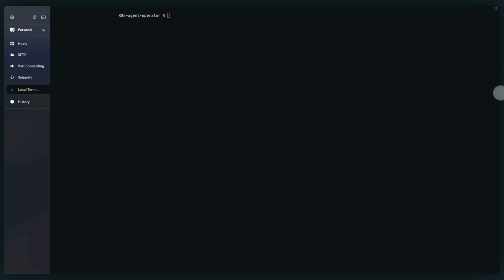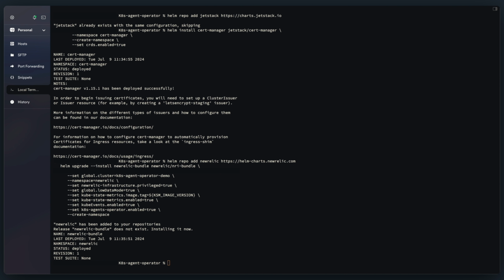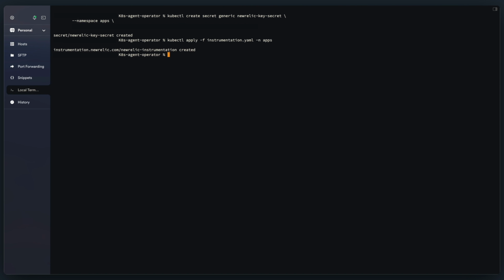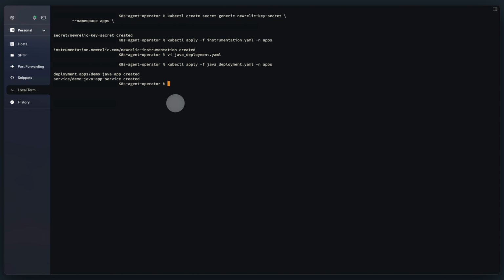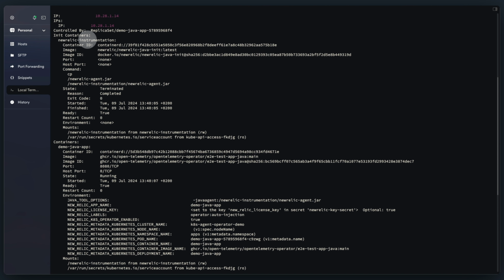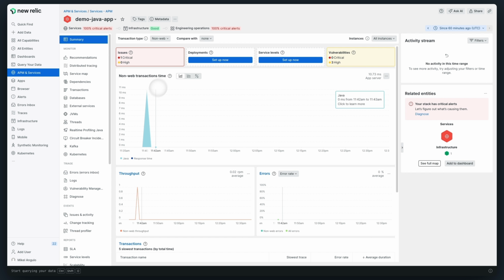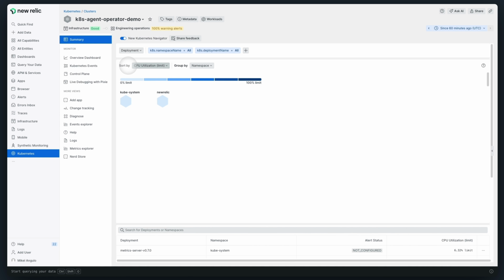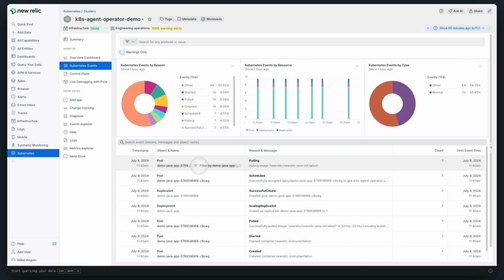Data Byte: Automatic APM and Kubernetes monitoring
Learn how the New Relic Kubernetes Agent Operator streamlines full-stack observability for Kubernetes environments by automating APM instrumentation alongside Kubernetes integration deployment making it easier to  find and fix issues across your application and Kubernetes cluster.